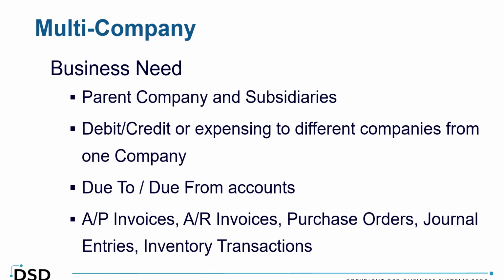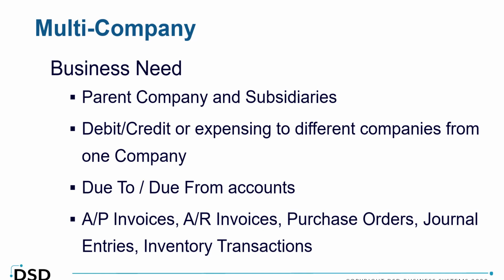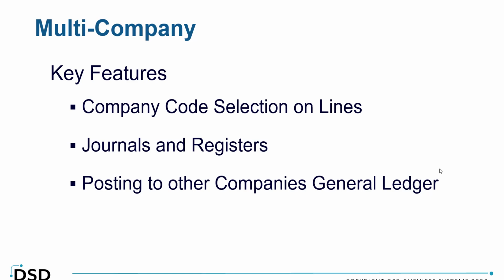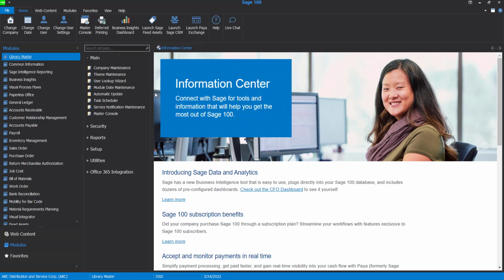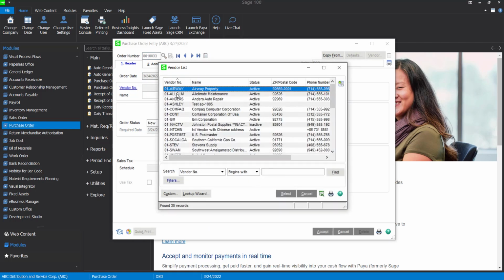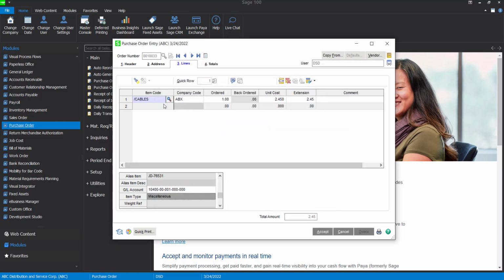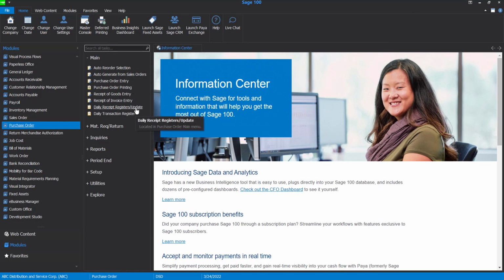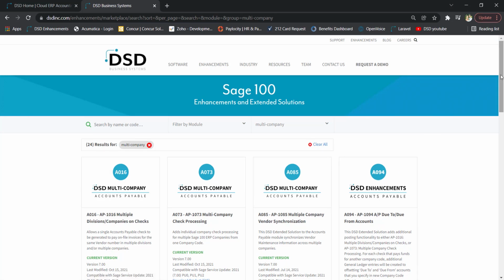Sage 100 DSD Enhancement POMU - Multi-Company Purchase Order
A light overview demo of the Sage 100 DSD Enhancement POMU - Multi-Company Purchase Order